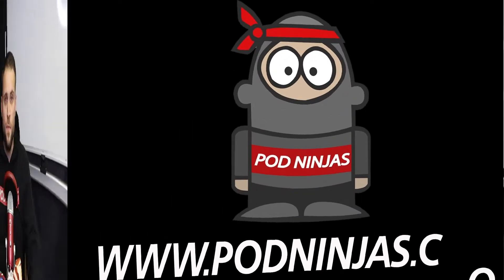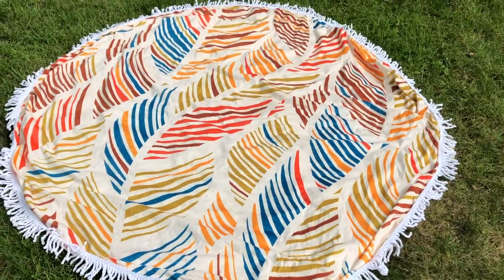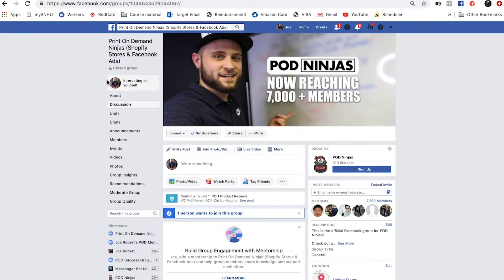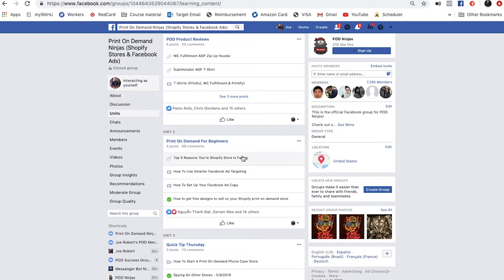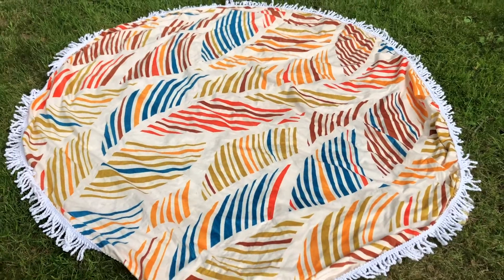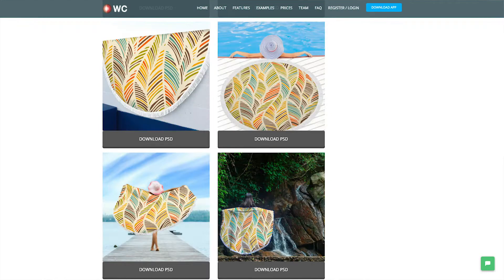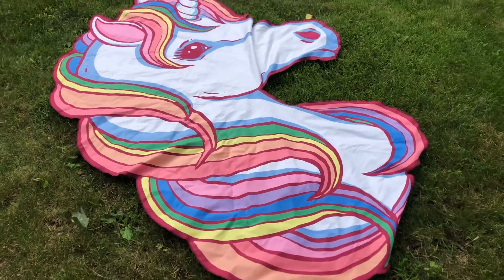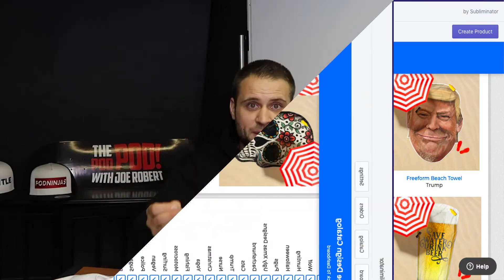Shopify Print On Demand Products For Summer | POD Beach Towel & Blanket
Install Shine On - The #1 print on demand app for unique and high profit products!